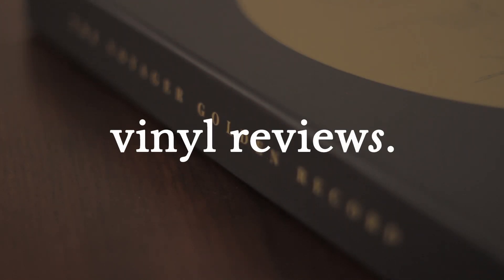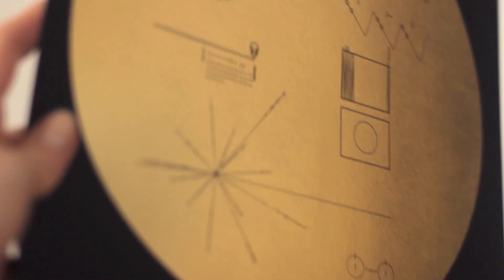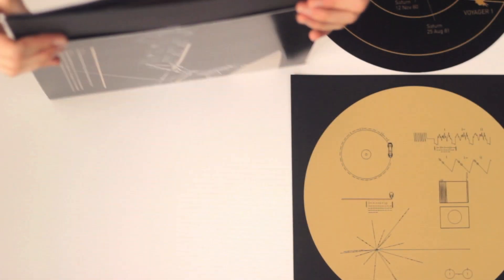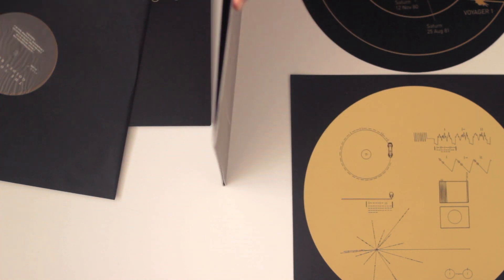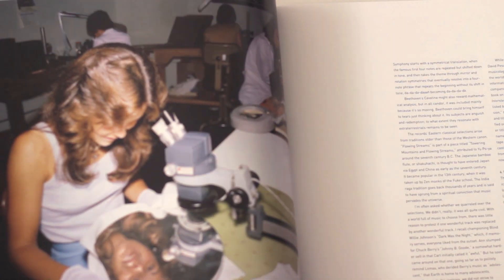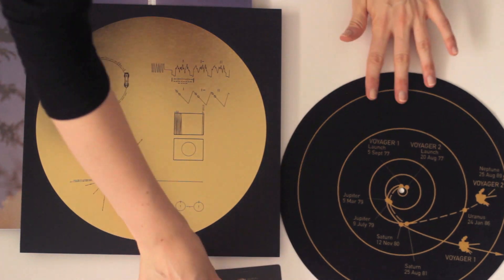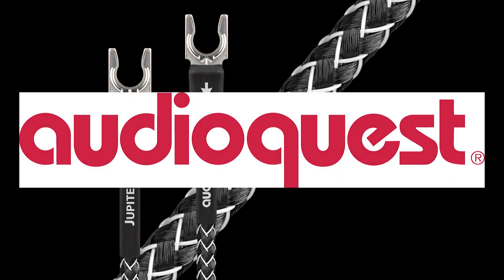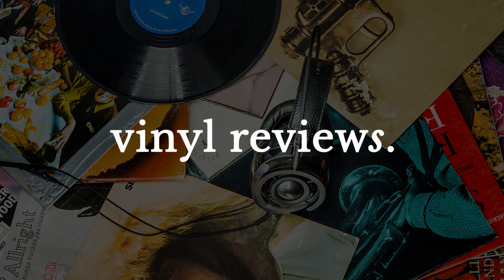What's In The Box? The Voyager Golden Record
In 1977 two records were sent into space on the Voyager spacecraft. These records contained the sounds and images of Earth's soul, visual and audio representations of the best of humanity.

"This is a present from a small, distant world, a token of our sounds, our science, our images, our music, our thoughts and our feelings. We are attempting to survive our time so we may live into yours."
— President Jimmy Carter

The Ozma Records box set of The Voyager Golden Record is a lovely package and was awarded a Grammy for boxed or limited edition package in January 2018.

AudioQuest has been making fantastic audio accessories since the 80s and is the US distributor of the fabled Lyra phono cartridges (SWOON). Check out AudioQuest's selection of award-winning cables, DACs, headphones, and more at AudioQuest.com